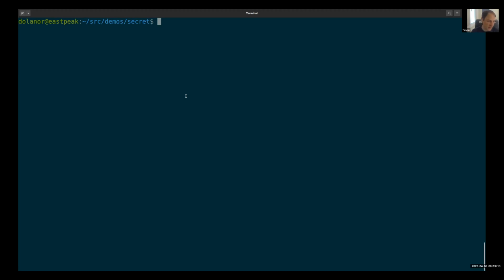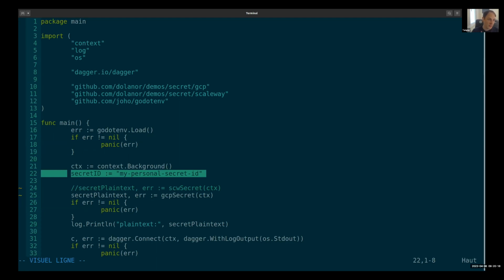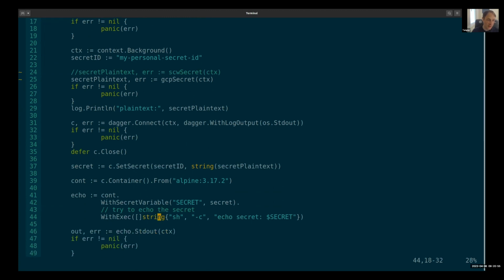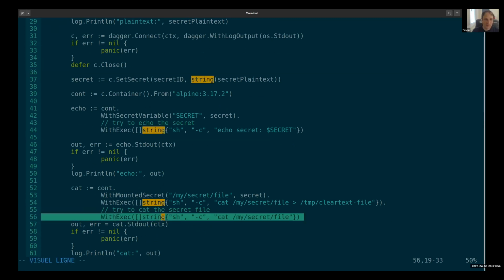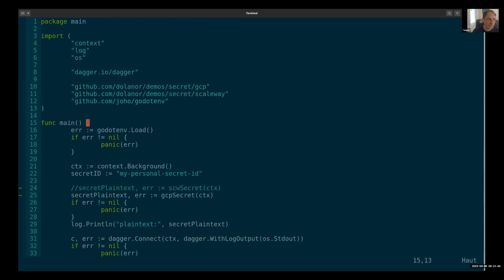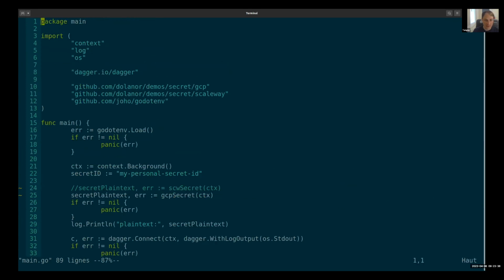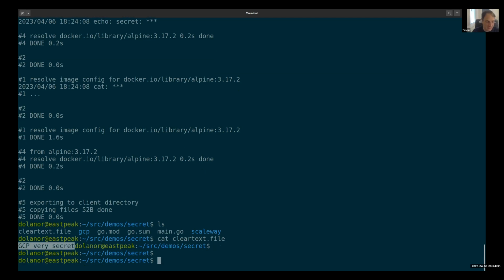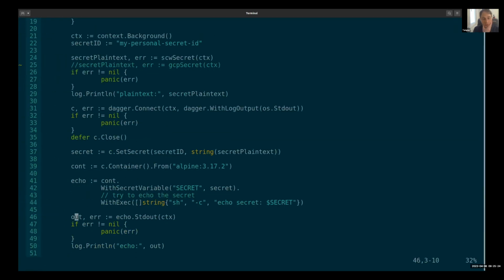Making Dagger CI Pipelines more secure with dynamic secrets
In this demo, Tanguy will show the latest API for secrets. Now, with dynamic secrets, you can get the secrets wherever you'd like.